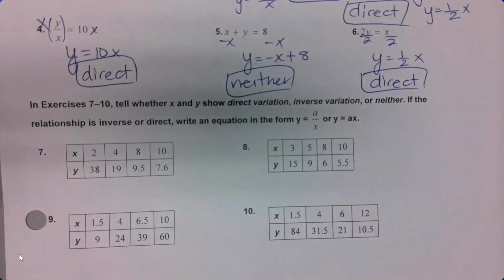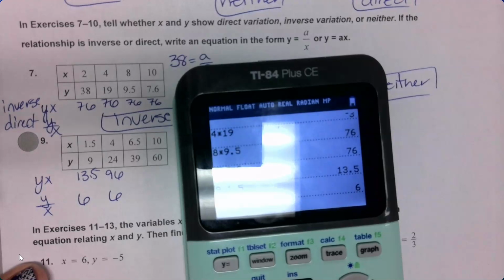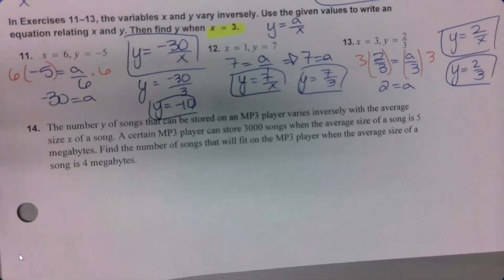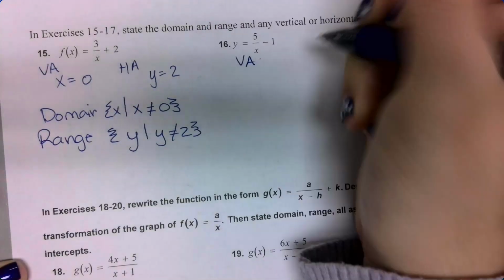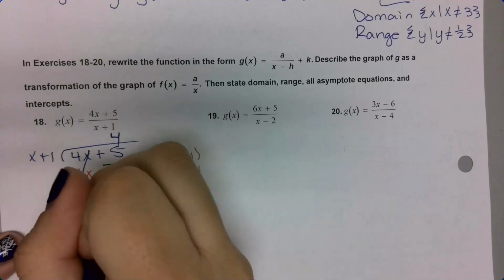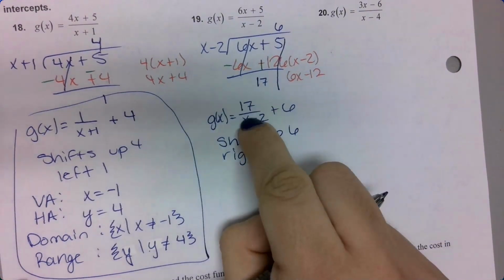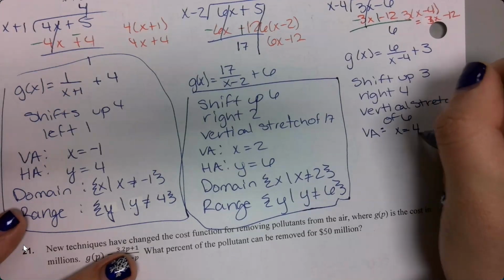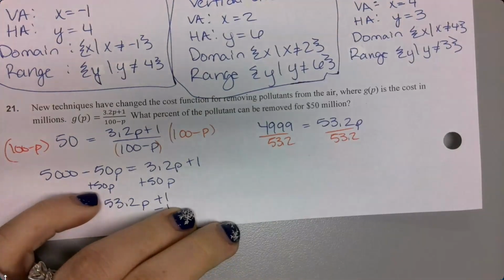4 1 4 2 Quiz Review